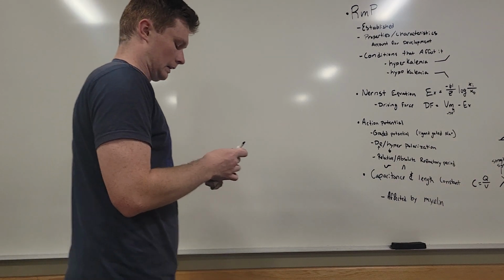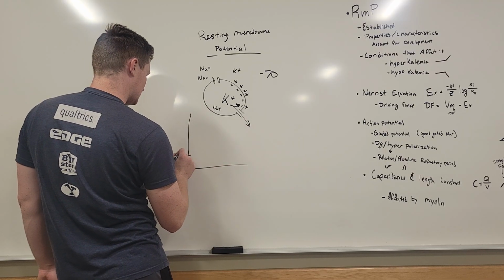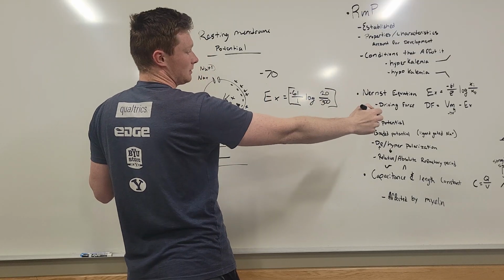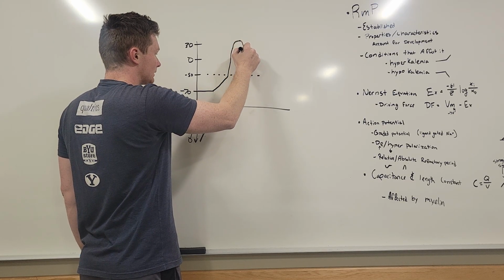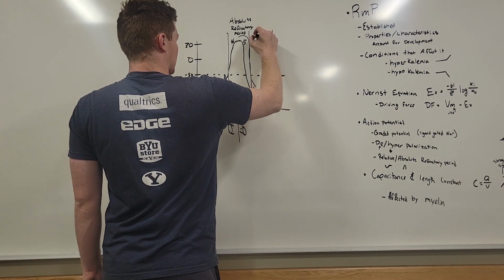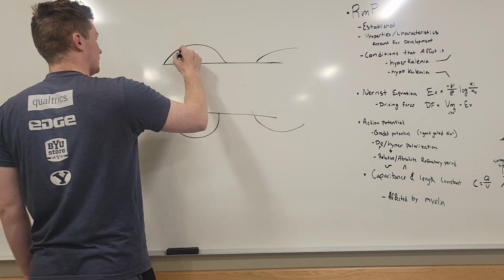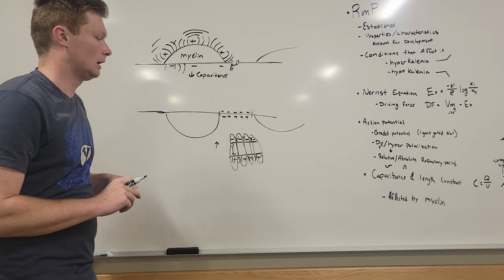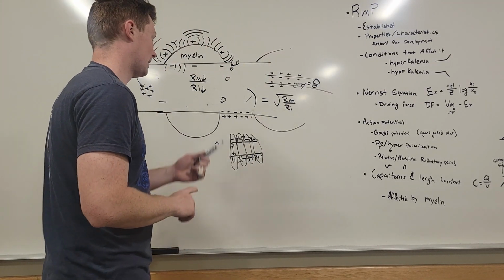Physiology: Resting Membrane Potentials, Action Potentials, Nernst equation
A mini physiology lecture on action potentials and a few things associated with it! namely capacitance, nernst equation, and the membrane potential of cells.

Learn some physiology with me!